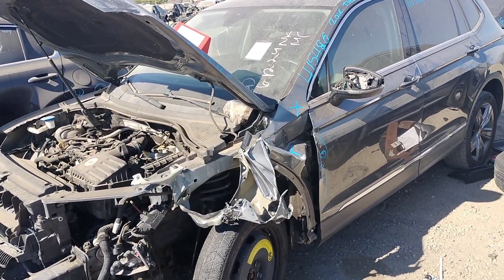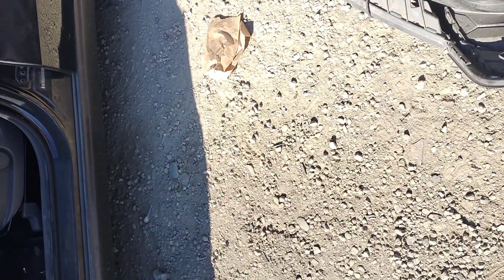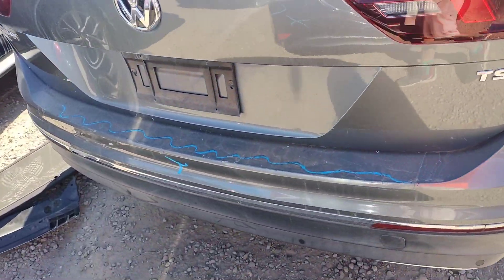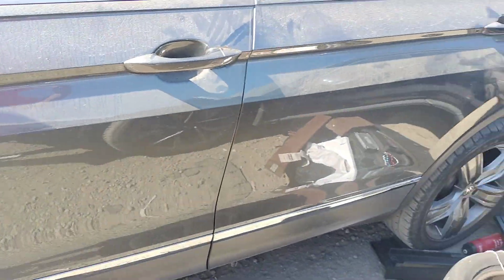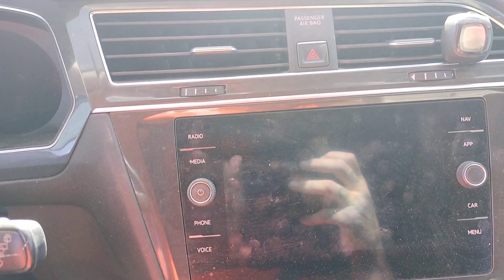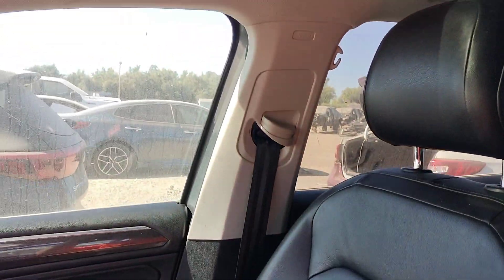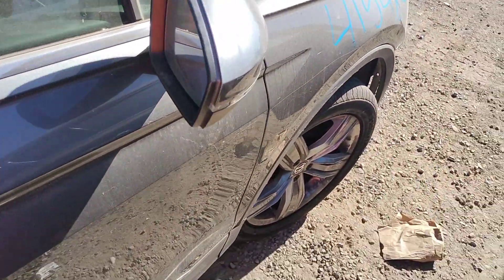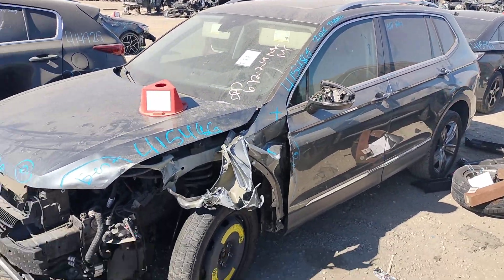STK # 41548G 2018 VOLKSWAGEN TIGUAN ( NO KEY ) parts for sale - Save up to 60% on used auto parts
Complete list of 2018 VOLKSWAGEN TIGUAN Parts. Genuine VOLKSWAGEN TIGUAN used car parts with a 1-year warranty.

Benzeen Auto Parts is parting out the 2018 VOLKSWAGEN TIGUAN  for used parts.

Stock # 41548G

Save up to 60% on 2018 Used VOLKSWAGEN TIGUAN Parts.